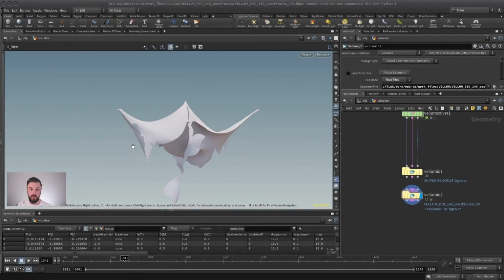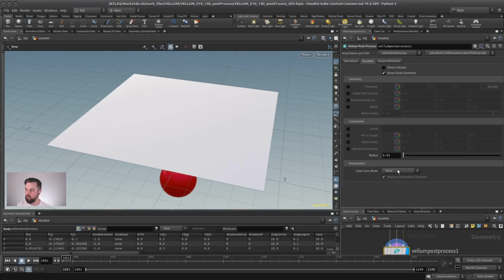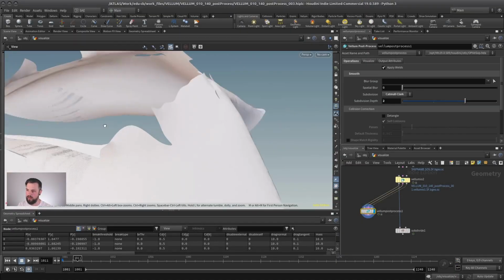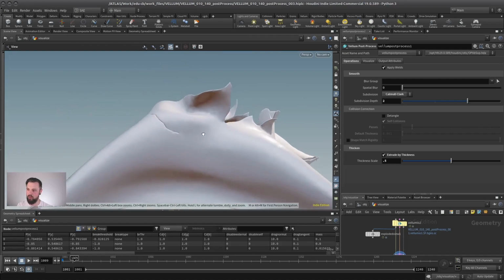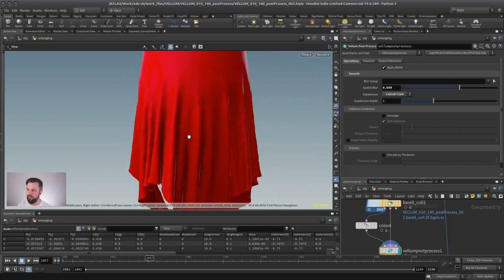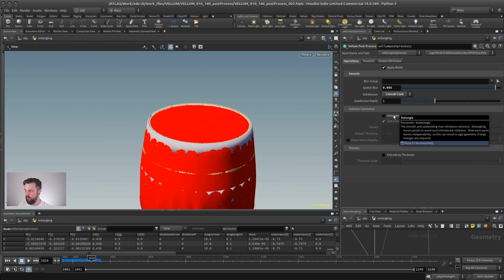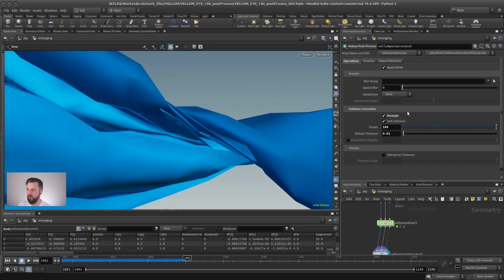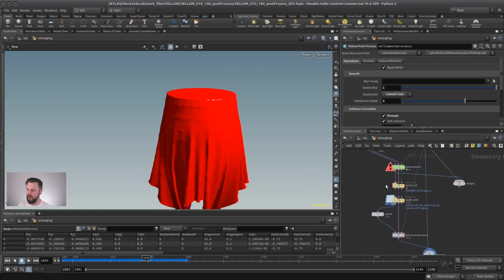2-21 Basics. Vellum Post Process